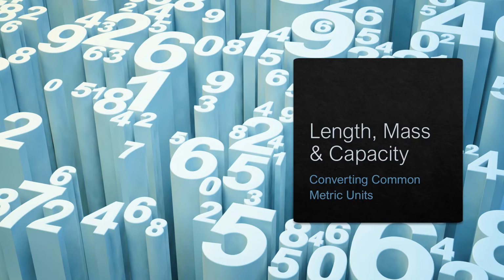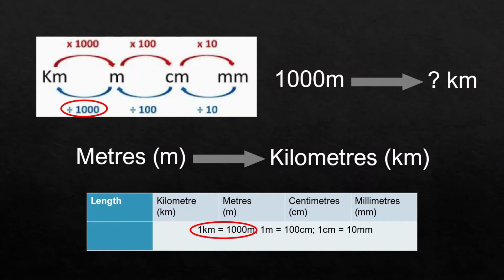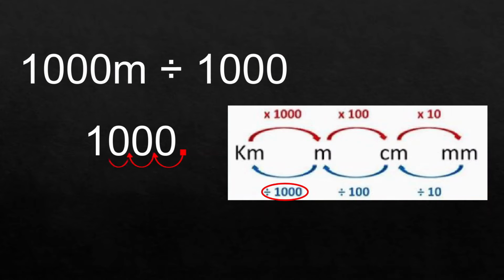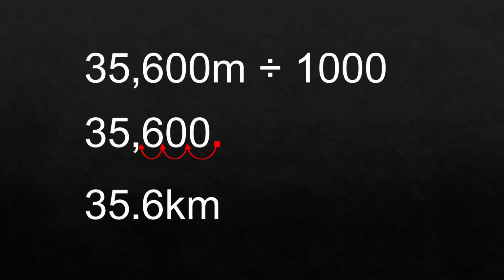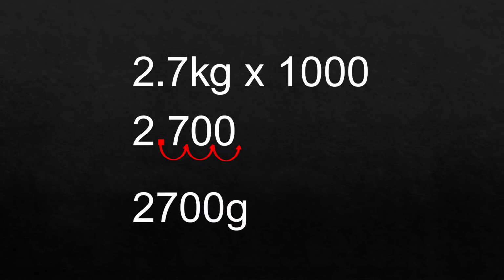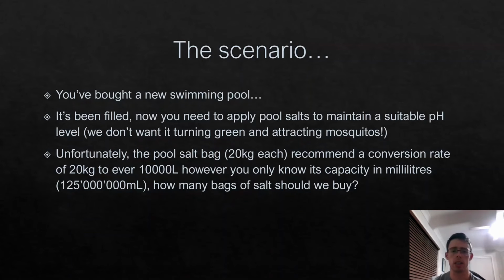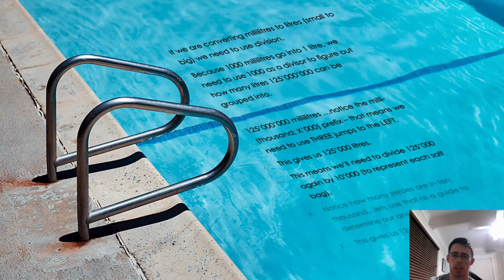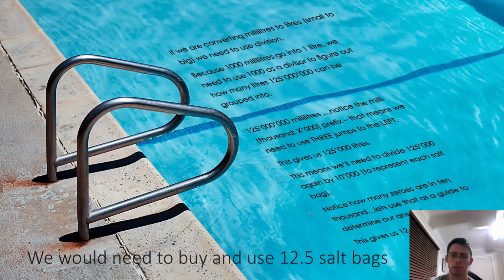EDUC7565 Converting Metric Units Lesson Video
Co-created with Aidan Hall